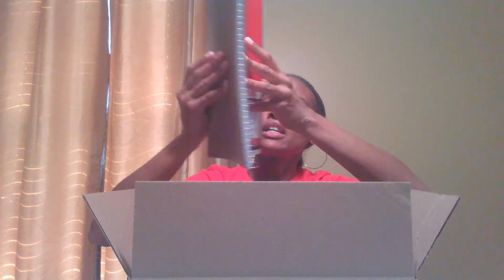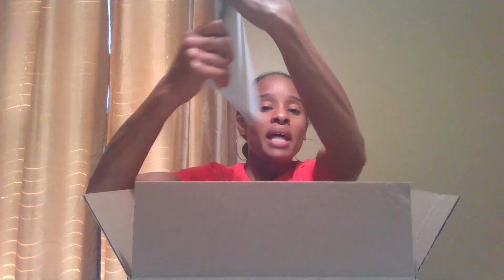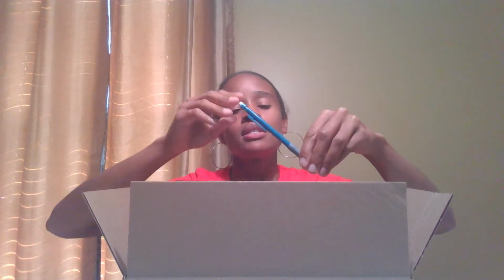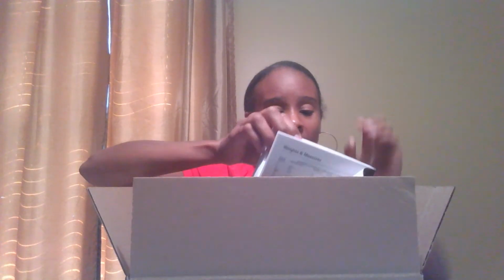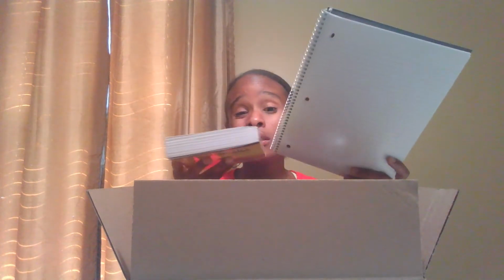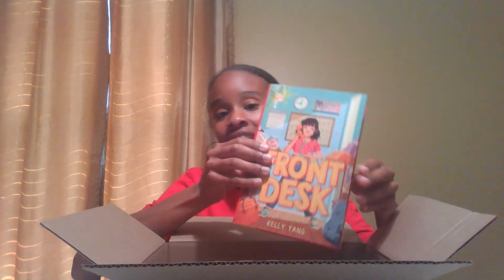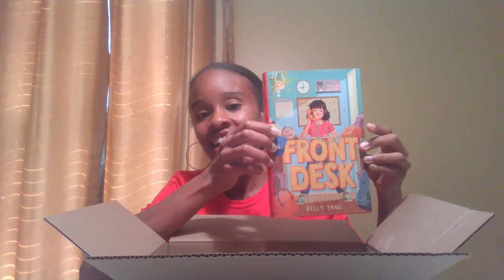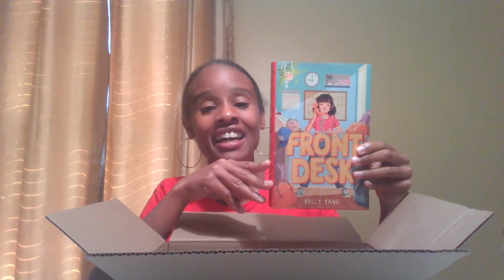First Chapter Friday 9/19/2020